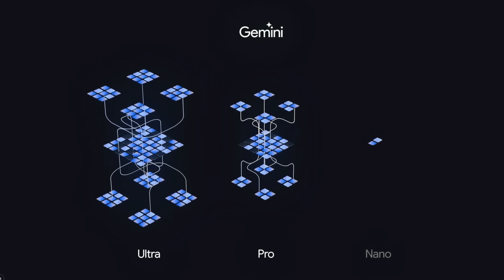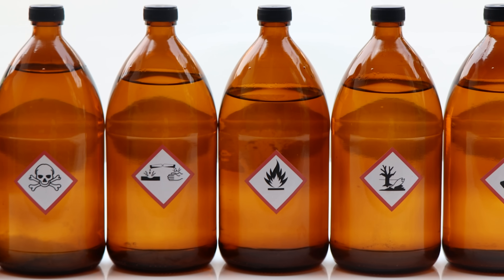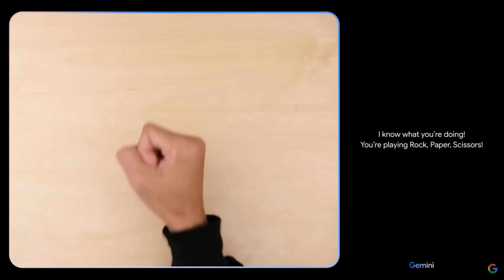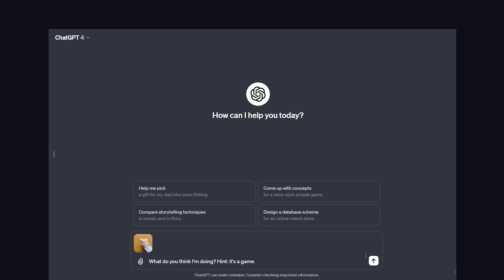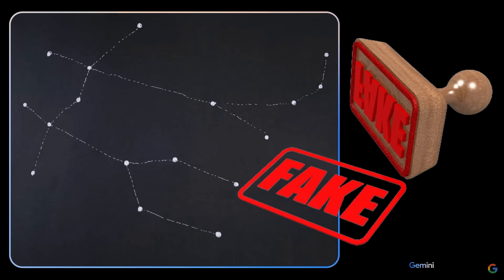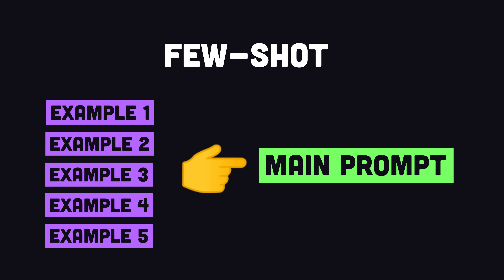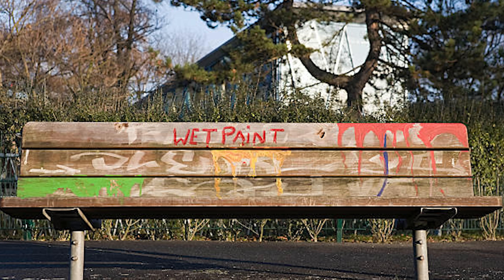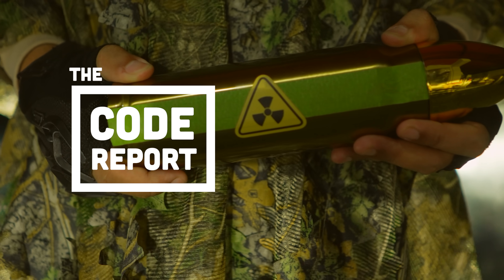The Gemini Lie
Google's new LLM and ChatGPT competitor Gemini has faced some backlash after it's demo video was revealed to be highly edited. Learn about the latest Gemini drama and take a closer look at its benchmarks.

🔗 Resources

🔖 Topics Covered

- Gemini AI controversy
- Was Google Gemini video fake?
- When will Google Gemini Ultra come out
- ChatGPT vs Google Gemini
- GPT-4 vs Gemini benchmarks
- Google Deep Mind advancements